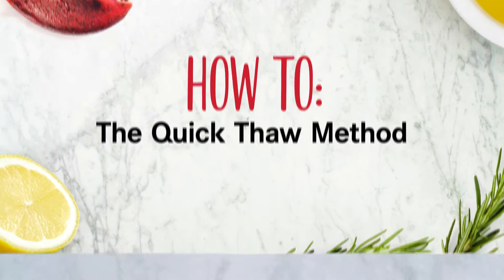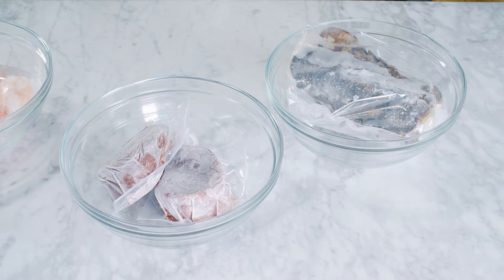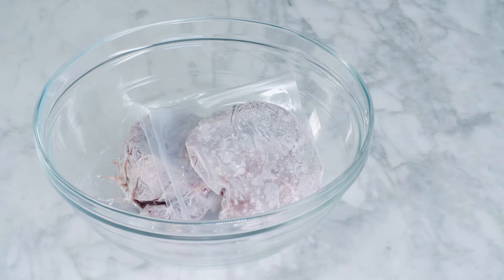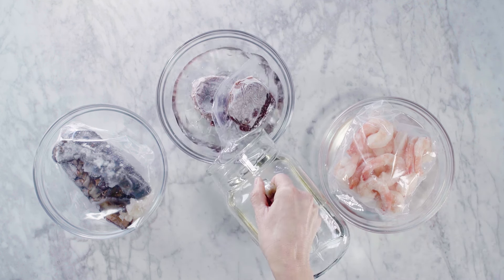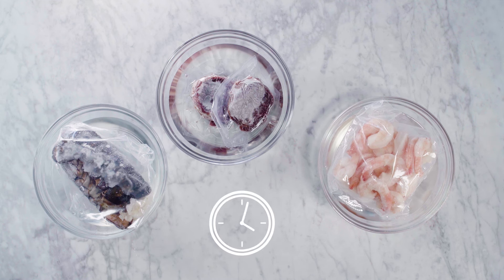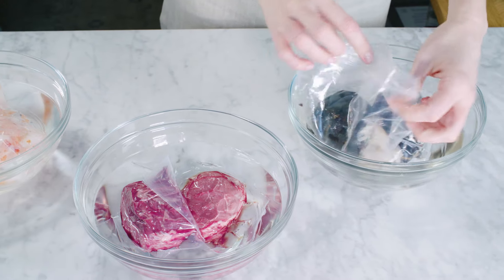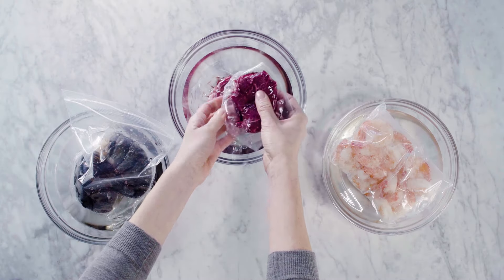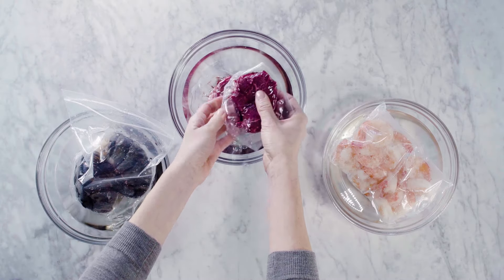The Quick Thaw Method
If you're in a pinch for time, the quick thaw method is for you. Watch how to properly thaw your frozen items within 30-60 minutes.